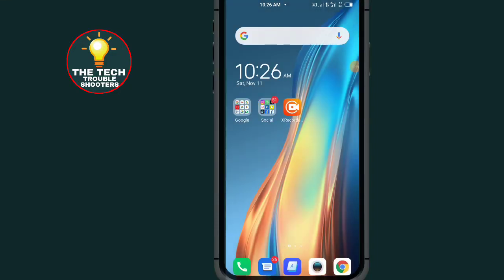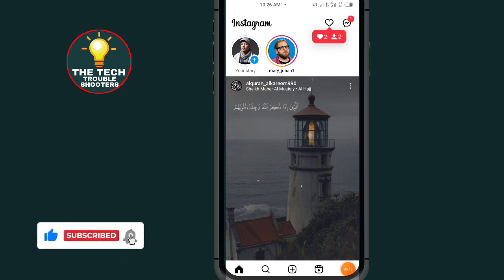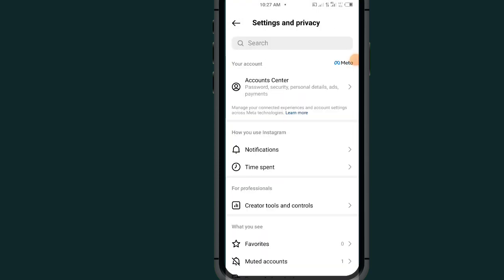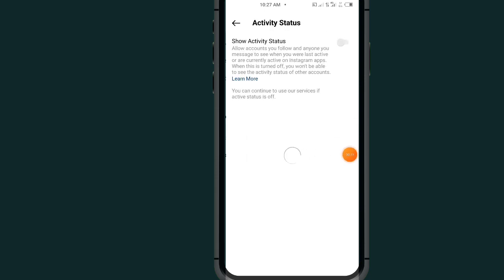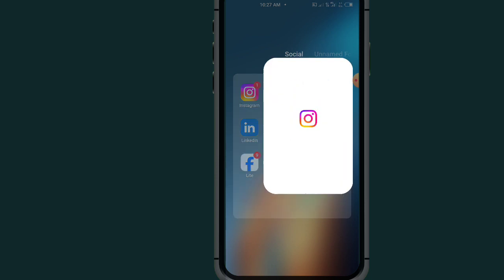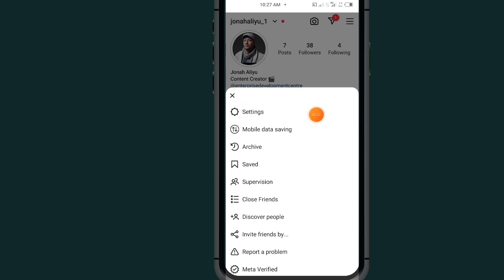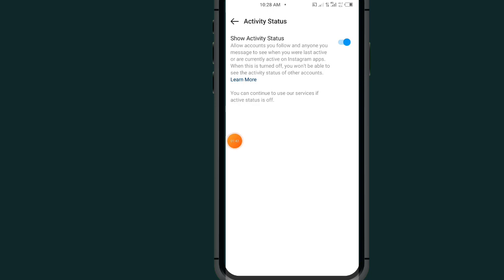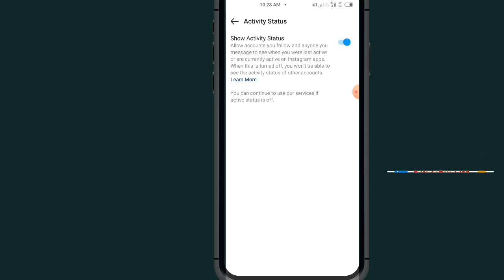How To Turn On Active Status on IG - Full Guide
Learn with our guide on how to turn on activity status on Instagram for Android'! If you've ever wondered about how to show activity status in Instagram and found yourself asking how to turn on active status on ig 2023, you're in for a treat. Follow along as we decode the steps on 'how to turn on active status in ig 2023' and reclaim control of your messaging experience. 🚀✨

ActivityStatus instagramactivitystatus instagramtips the_tech_troubleShooters Techtips TechHowTo Broadcast Channel Instagram.